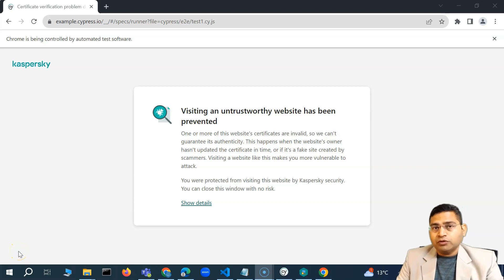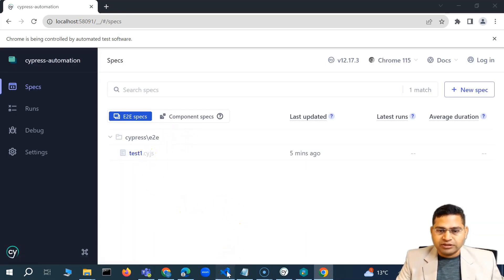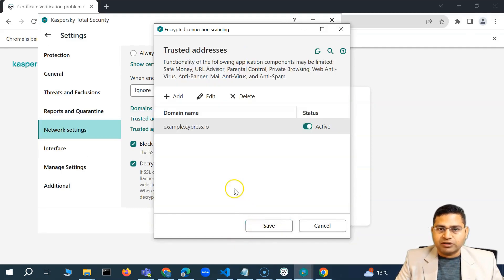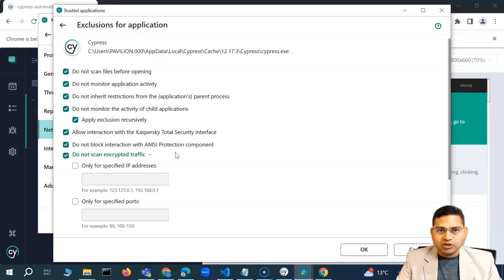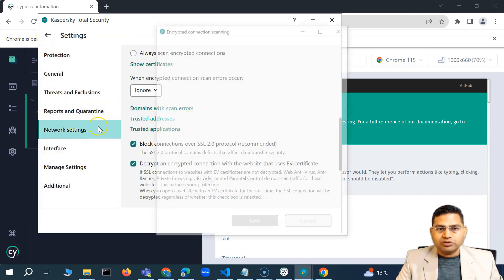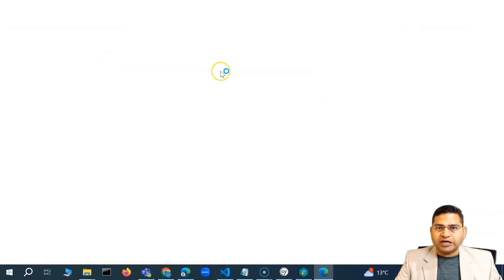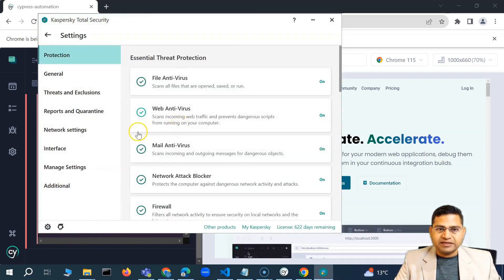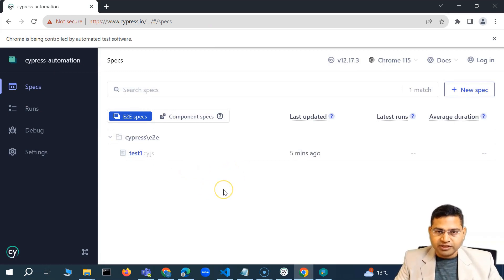Cypress Tutorial #6 - How to Fix Antivirus Blocking Cypress Tool Issue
In this Playwright Tutorial, we will learn How to Fix Antivirus Blocking Cypress Tool Issue.